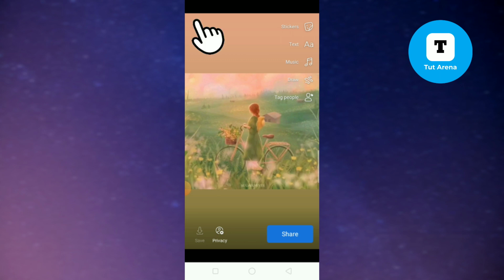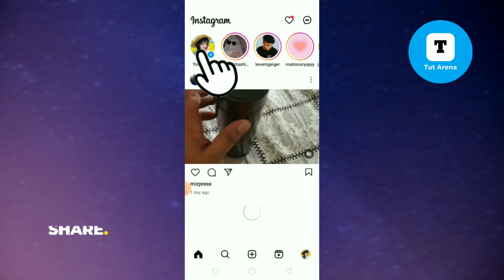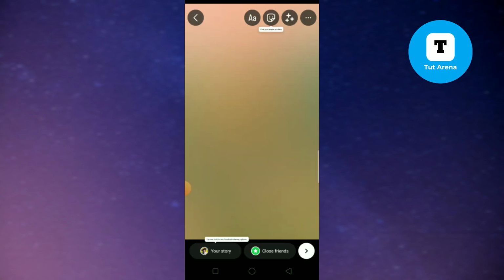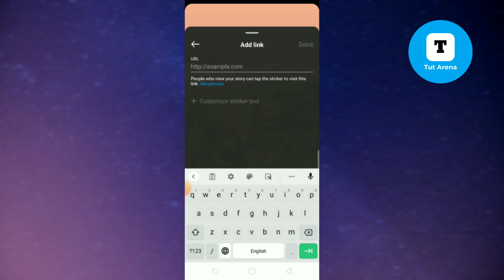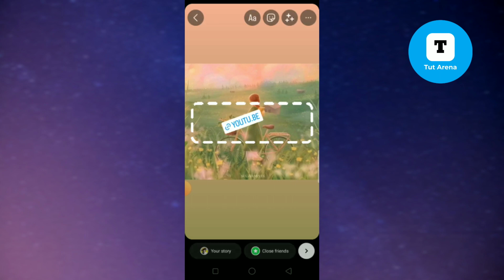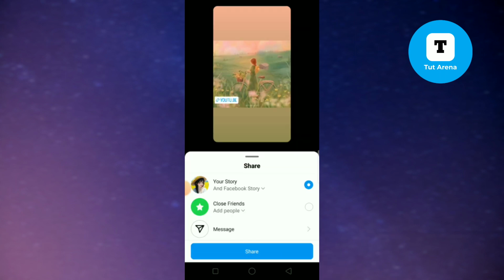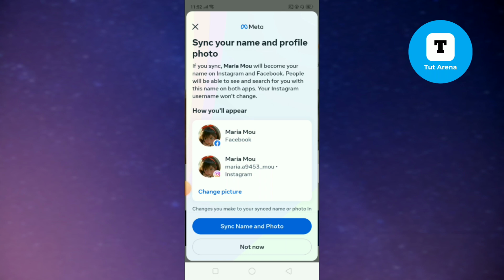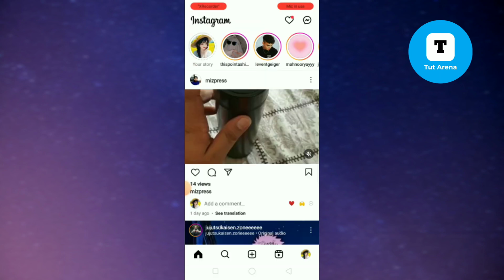How To Add A Link To Your Facebook Story | Share Links in Your FB Stories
Elevate your Facebook Stories with a powerful feature – adding a link! Discover how to share links in your stories with our step-by-step guide on "How to Add a Link to Your Facebook Story."

In this tutorial, we'll show you how to seamlessly incorporate a link into your Facebook Story, allowing you to direct your audience to external websites, articles, products, or any online content you want to share.

Learn the easy techniques to make your stories more engaging and interactive by providing a direct way for your viewers to explore further. Whether you're a content creator, business owner, or simply want to share interesting content, adding links to your stories can amplify your impact.

Join us as we navigate through the steps of attaching a link to your Facebook Story. From enhancing your story with call-to-action buttons to sharing valuable information, you'll discover how to create a more immersive and informative experience for your viewers.